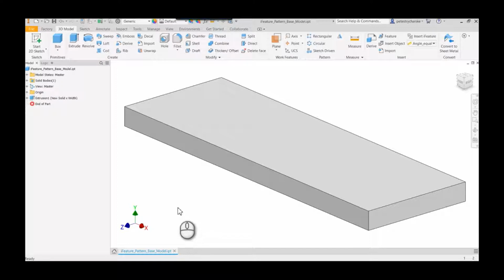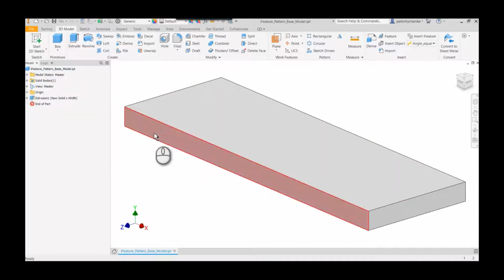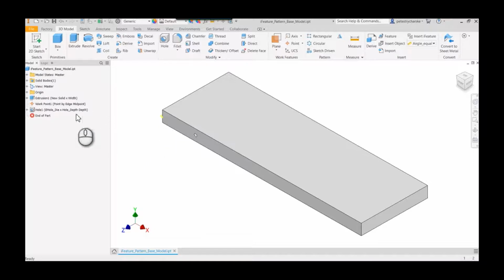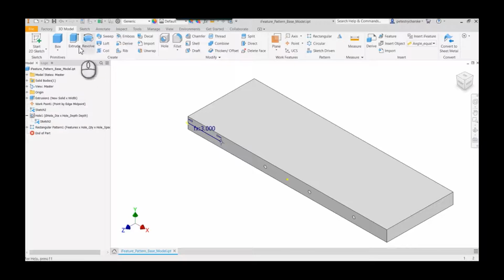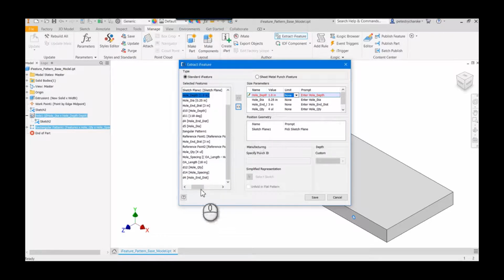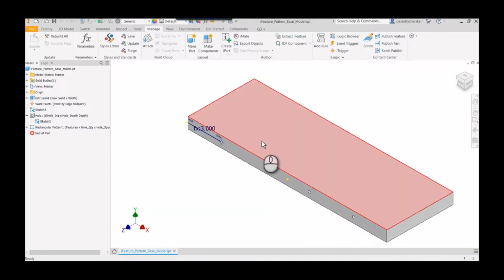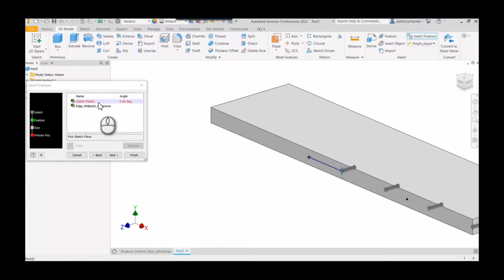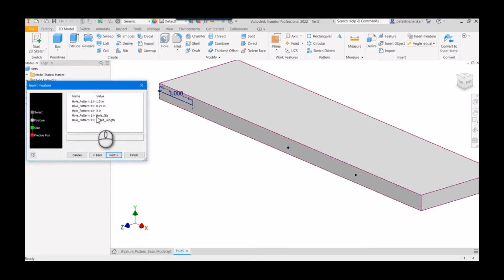Inventor - Create an Internal Pattern iFeature and Link Parameters to a Host Component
In preparation for his 2021 Autodesk University Class on iFeatures, Pete has prepared this video demonstrating how to create an internalized pattern iFeature.